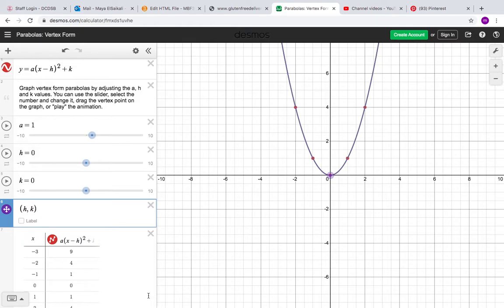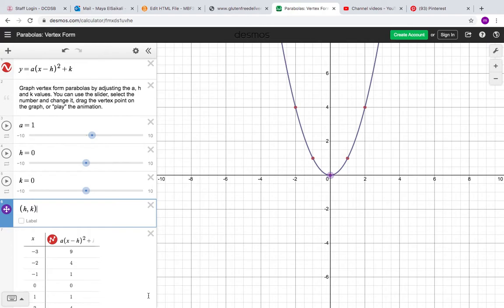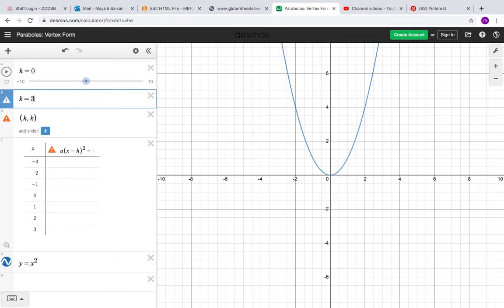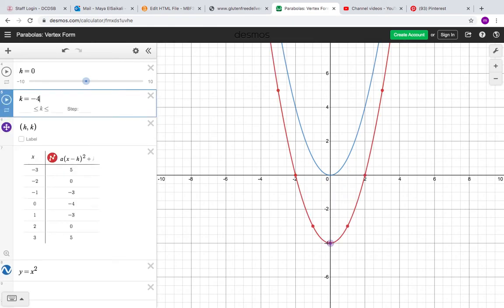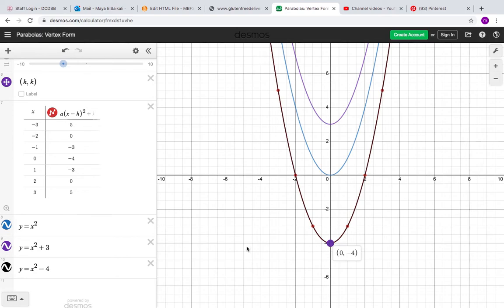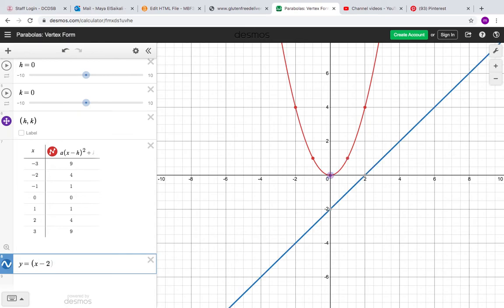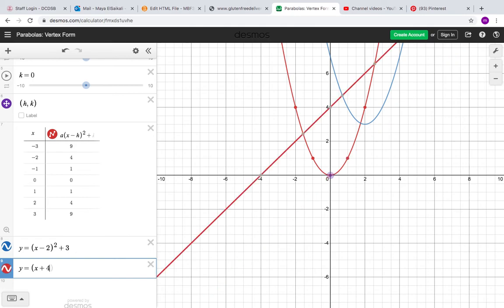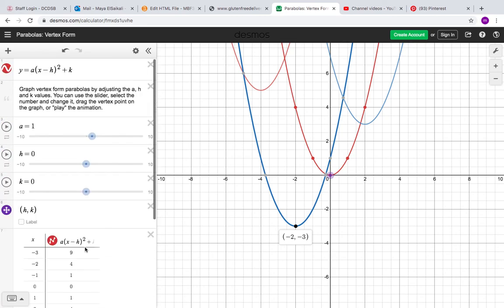changes of "k" value